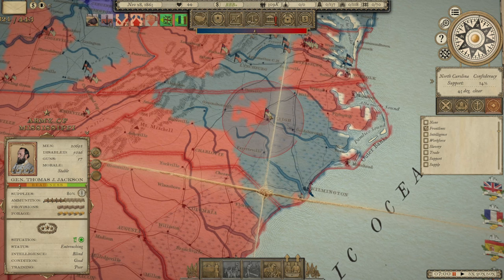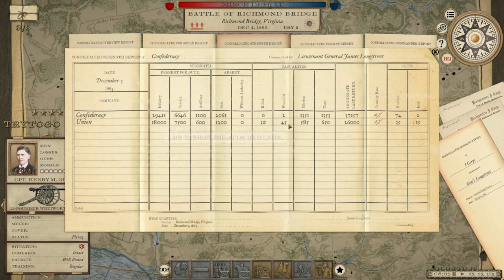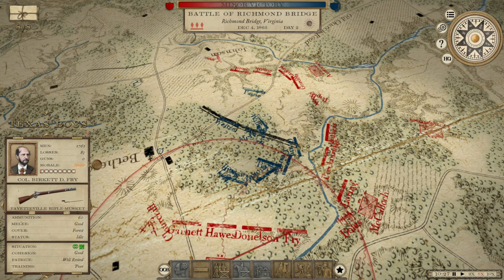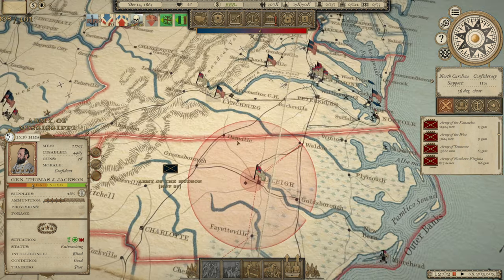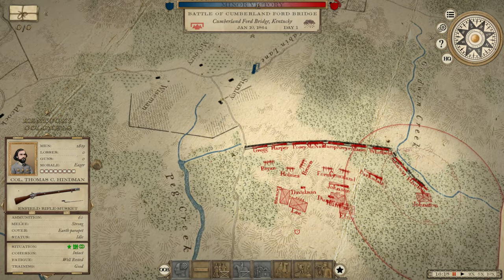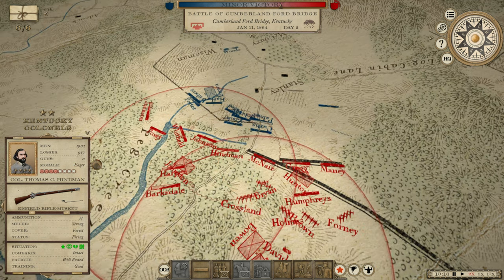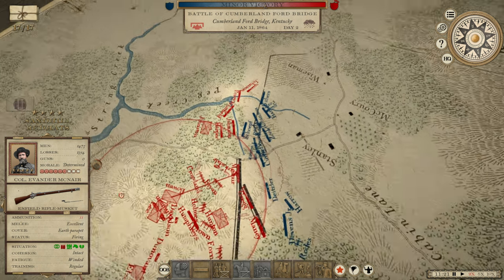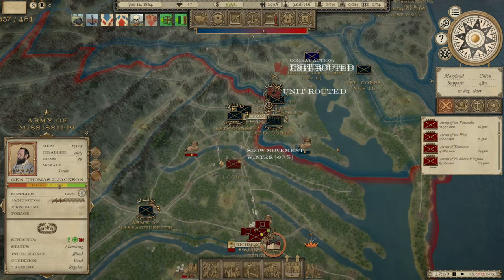Turning the Tide in the East - Grand Tactician Civil War - CSA Campaign #16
LeftTenant Hotwing Supreme Allied Commander
Paolo Curradini

Major General
Aussie Striker, Christopher Carter, Christopher Herring, Curtis, Erick Jull, Ewen 6177, Jeff Moffitt, Leathen1

Brigadier General
McMannis85, TJ Russell

Colonel
Edward Guest, Jeremiah Spurgeon, Massimo, Michael Marceleno, Tim Spangler, Vincent Nowak, Woodpig